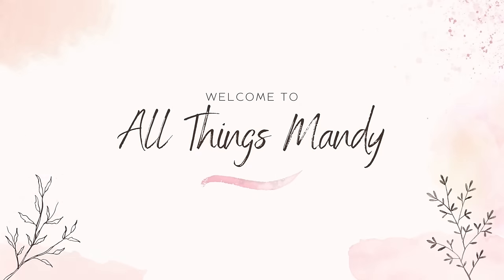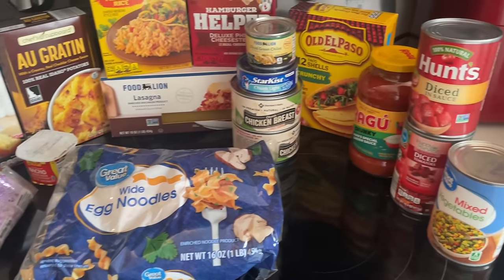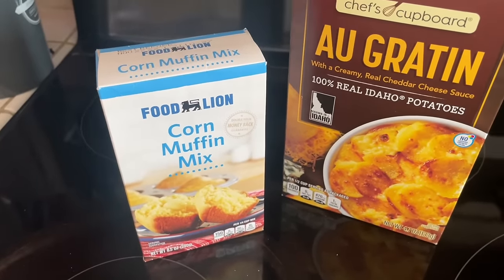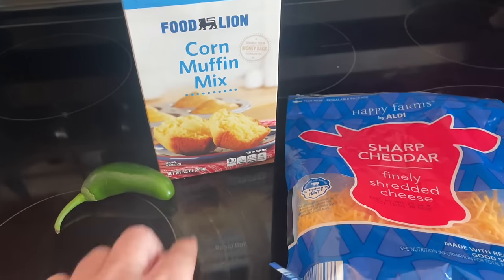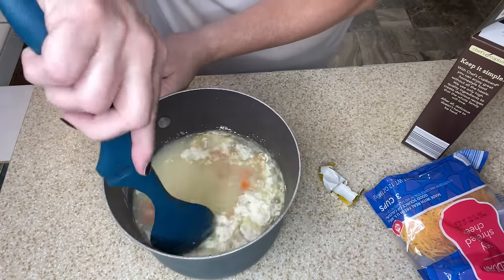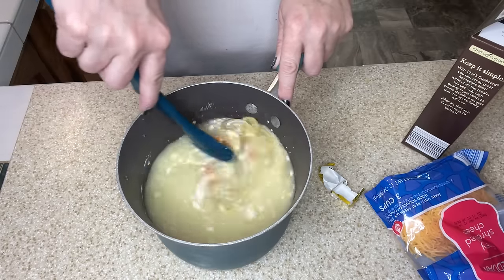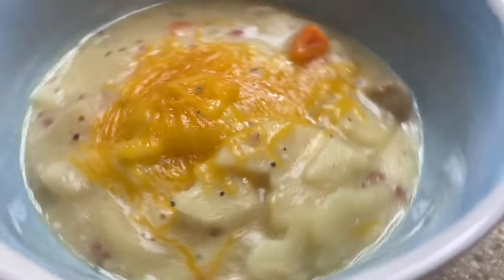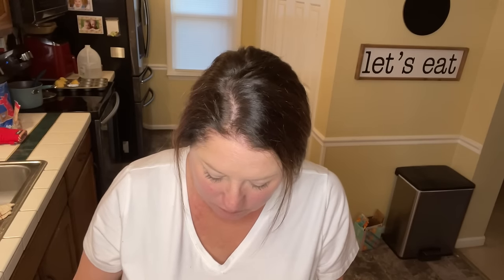PANTRY CLEANOUT CHALLENGE || COOK WITH ME || ZERO SPEND || CHEAP MEALS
I am doing a pantry cleanout challenge with this meal!
I'm trying to spend less this month at the grocery store and this meal COST ME ZERO DOLLARS!
This week I am doing a pantry cleanout challenge  and looking through my fridge, freezer, and pantry to try to make something DELICIOUS for my family.  This Au Gratin Soup was AMAZING!!!

Amazon Store:
Salt and Pepper bowl
Rachel Ray utensils
Cheese Shredder
Luxano Bamboo Knife Block
Vegetable dicer
Instant Pot

Instragram: allthingsmandy1975